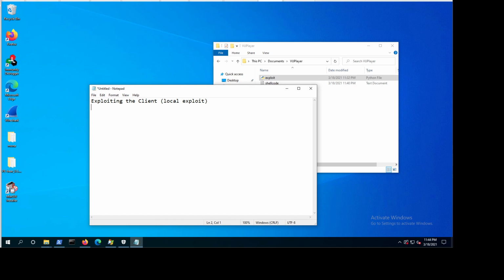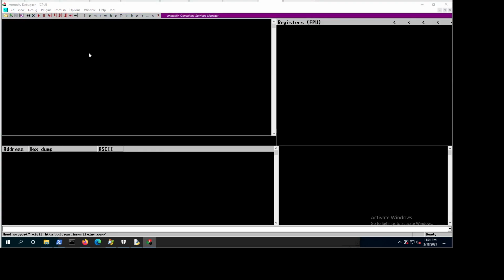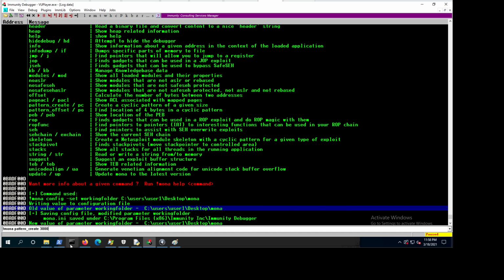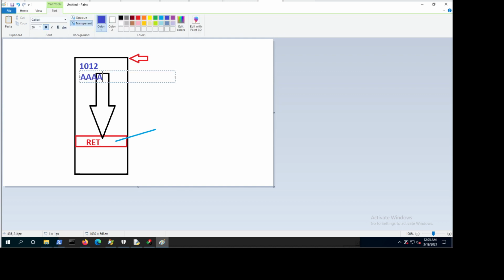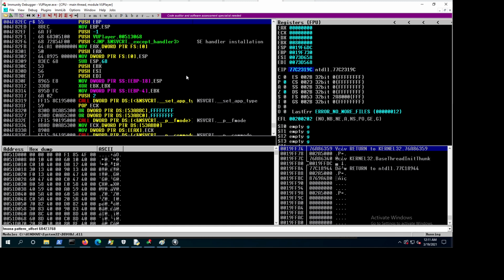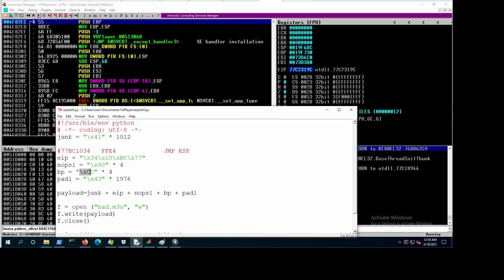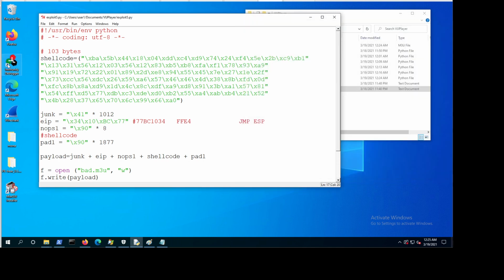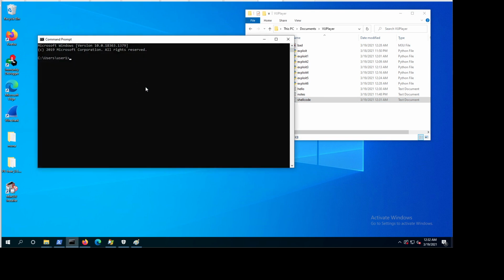12-Exploitation Methods and Exploiting VUPlayer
In this video I explain the three main methods of exploiting an application. Then the video covers an example of exploiting a local client application, which is the VUPlayer.